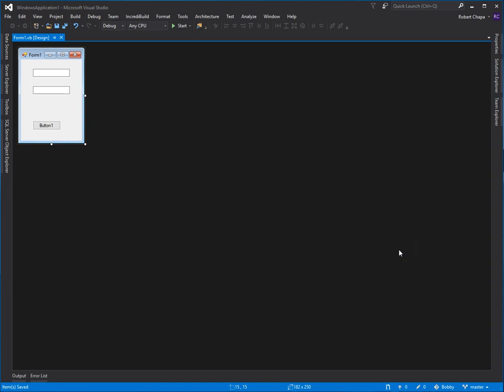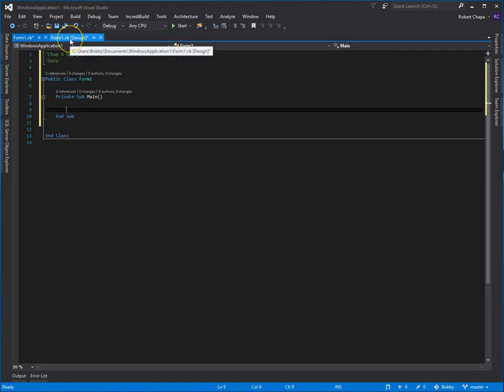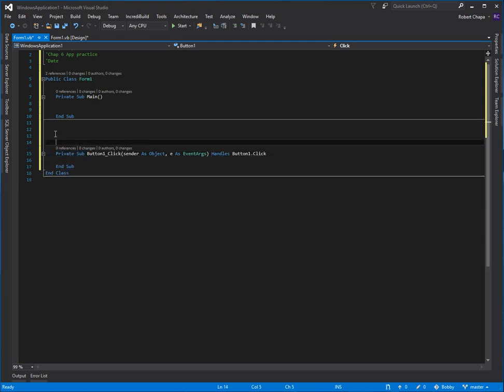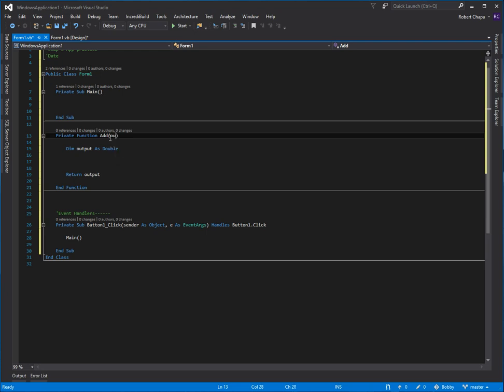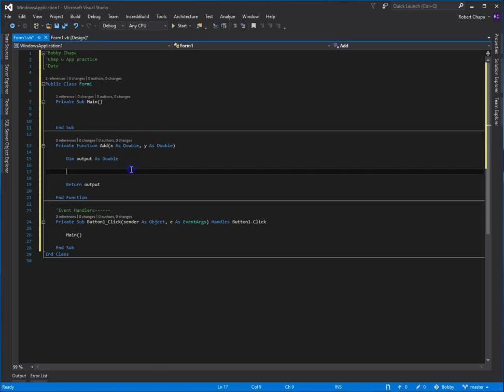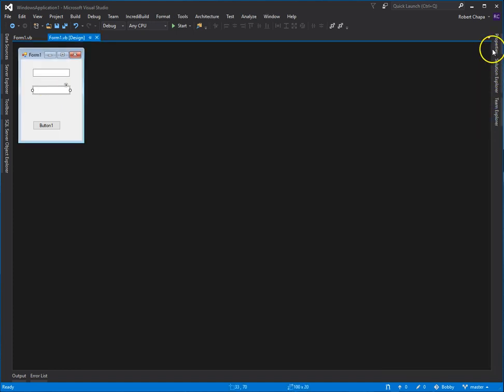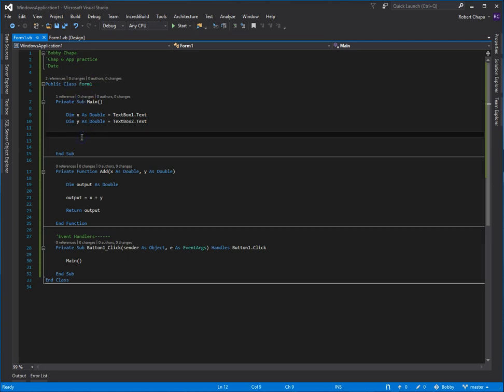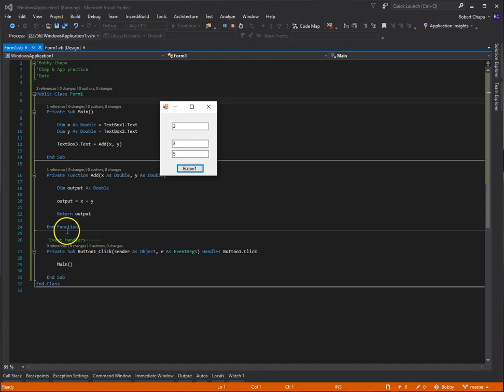VB Setup sub with function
VB setup of a simple sub with a function example